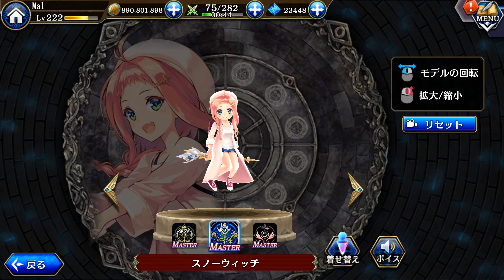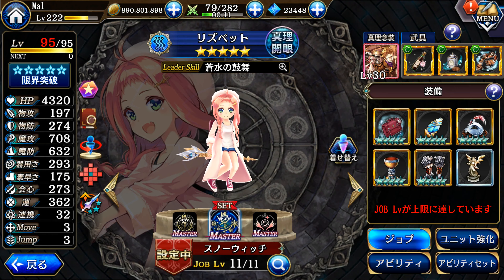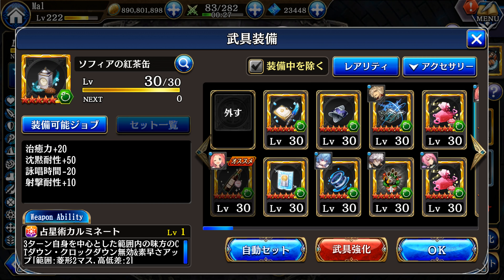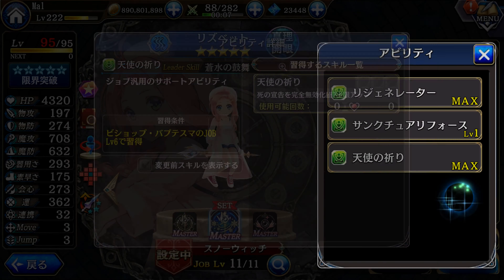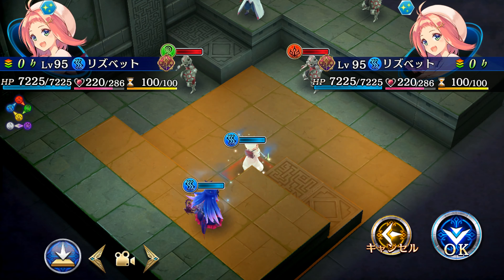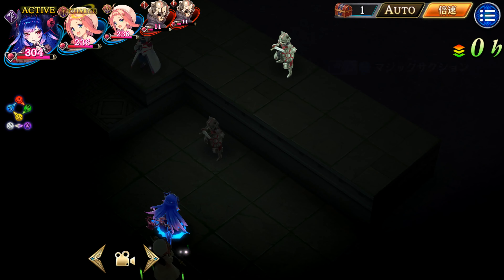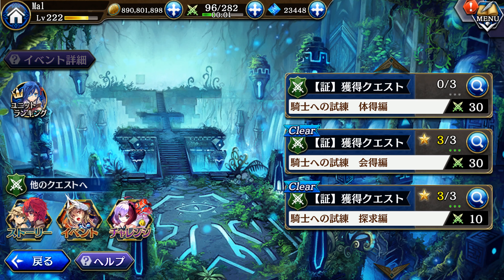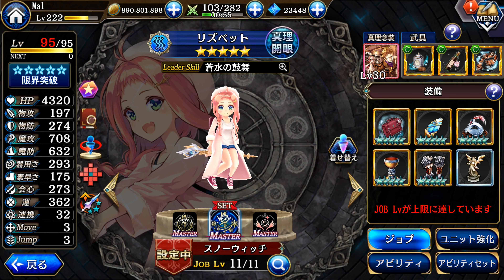The Alchemist Code Lizbeth J3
Let's look at Lizbeth's New J3!